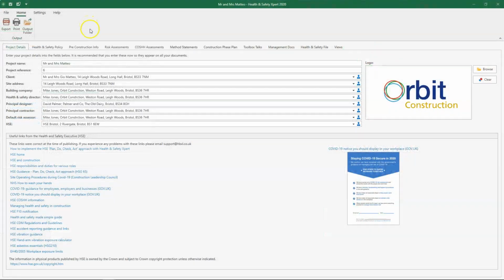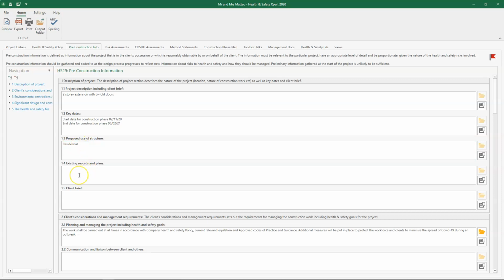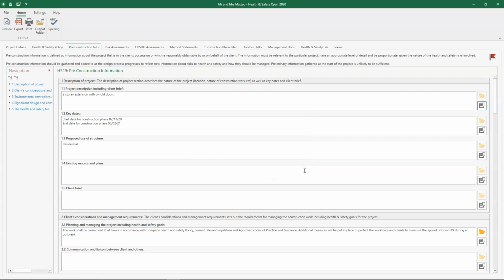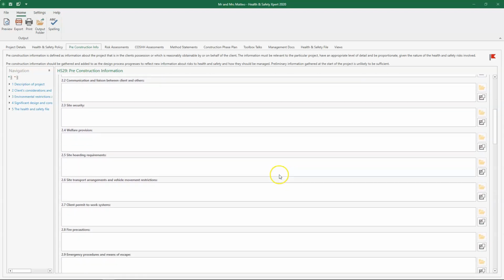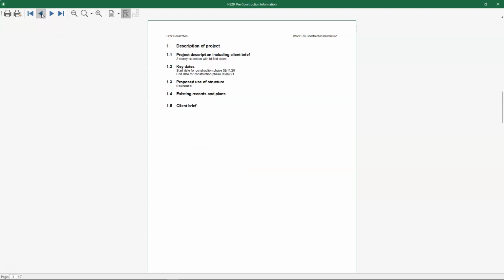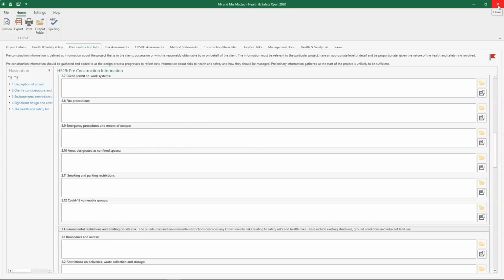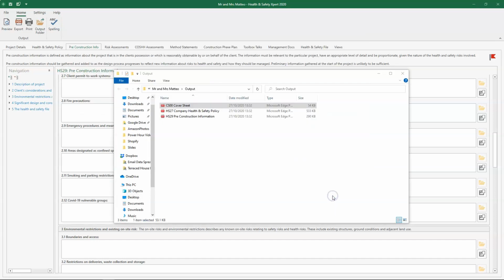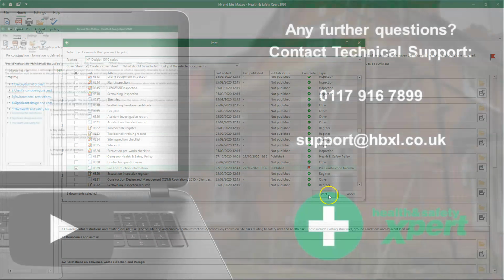Completing the Pre-Construction Information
In this video, we talk you through filling out the various sections of the Pre-Construction Information in Health & Safety Xpert.

Note: This video was recorded using Health & Safety Xpert Premium. However, you can still follow this video if you're using Health & Safety Xpert Plus.